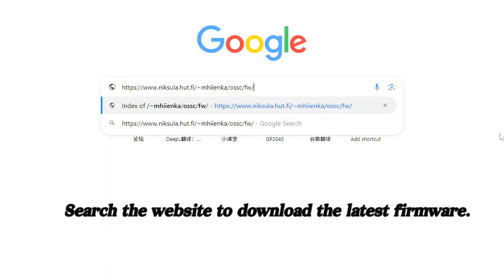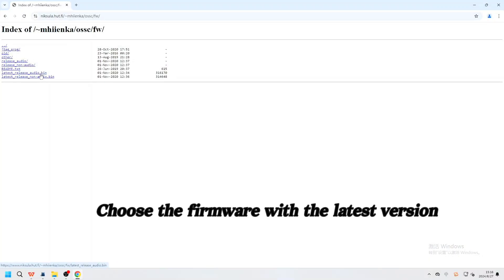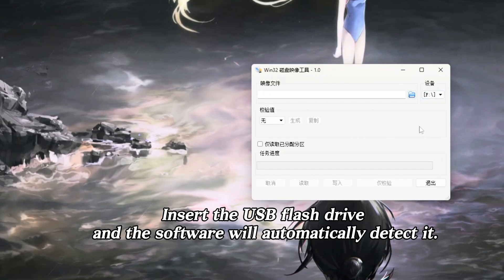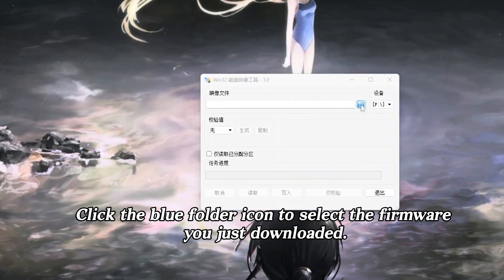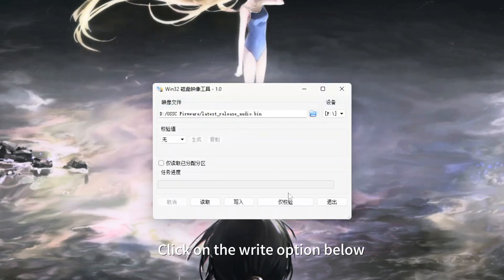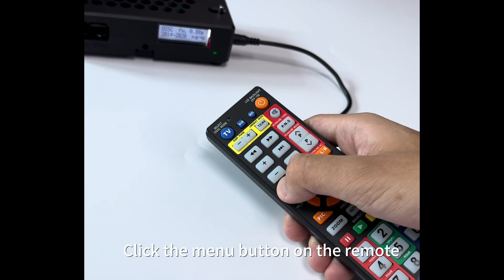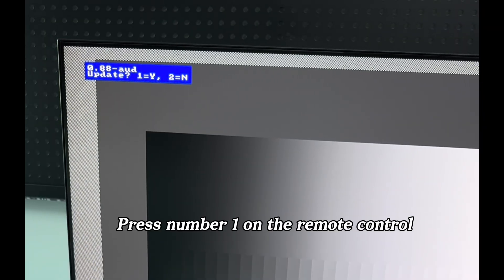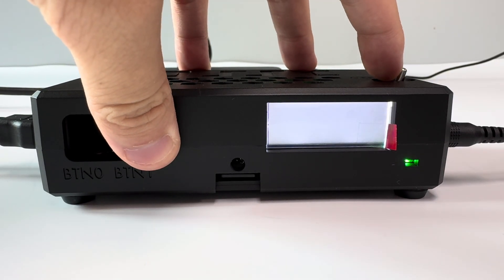OSSC firmware update tutorial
2.SD format tool：Win32 Disk Imager

3.USB flash drive(Better use a TF card with less than 2GB memory！)